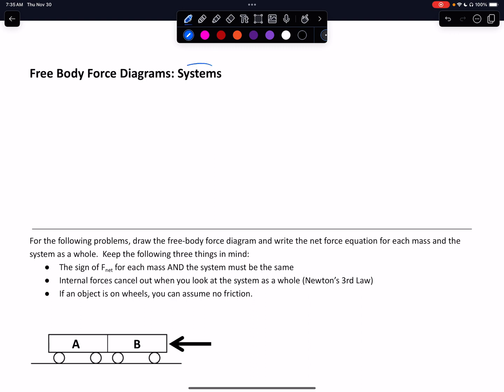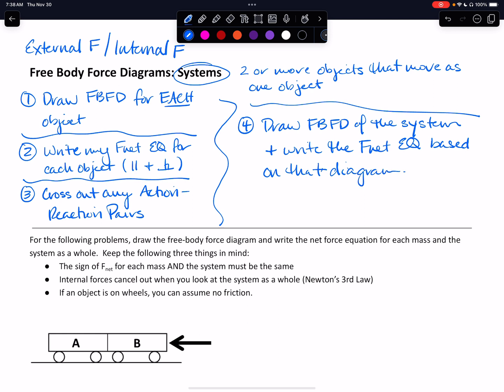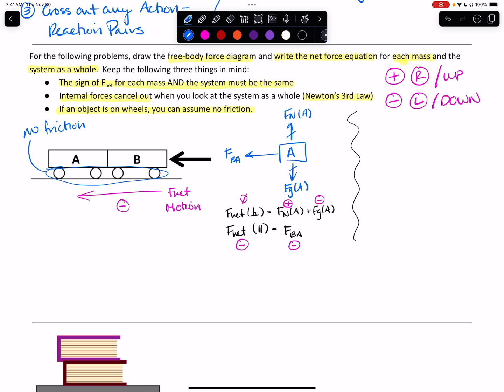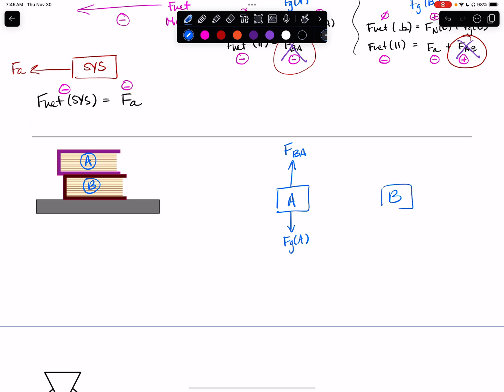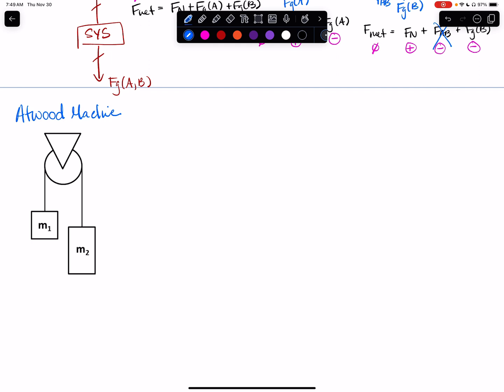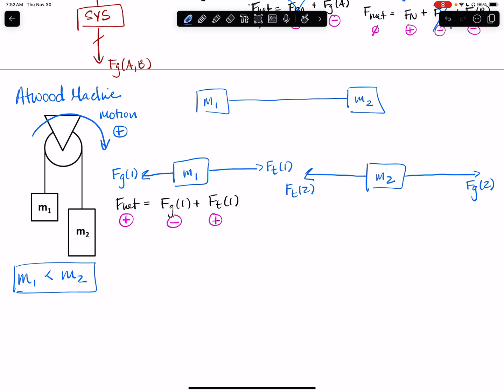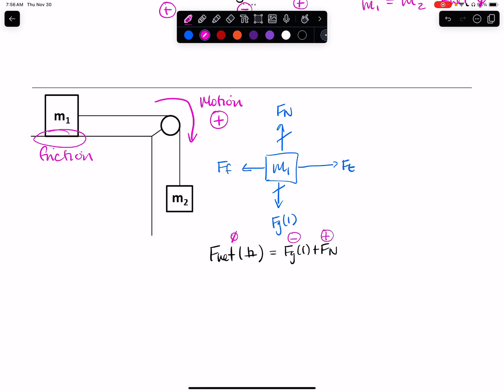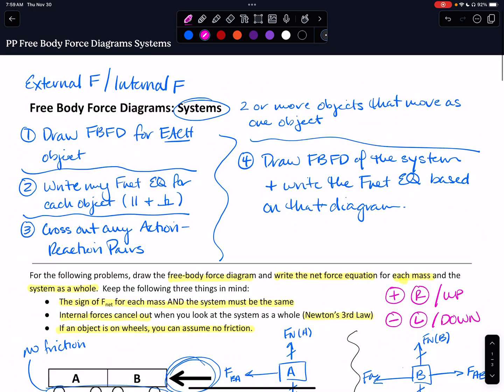Physics Phundamentals Free Body Force Diagrams for Systems of Objects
This screencast covers how to draw FBFD and write Net Force equations for objects within a system and the entire system.